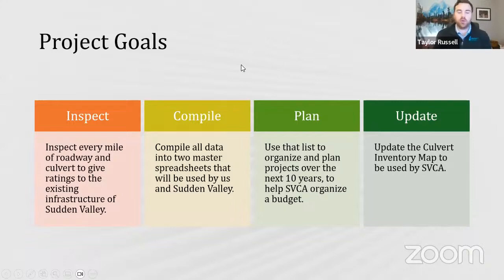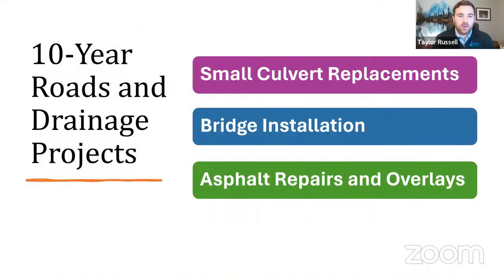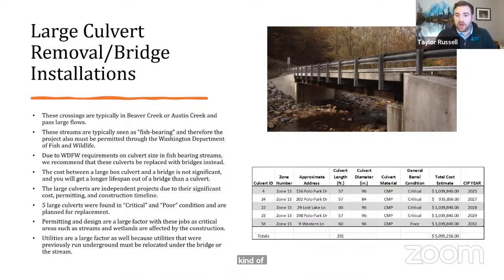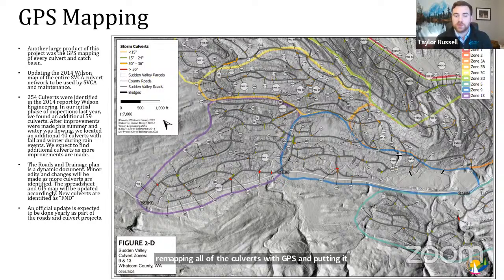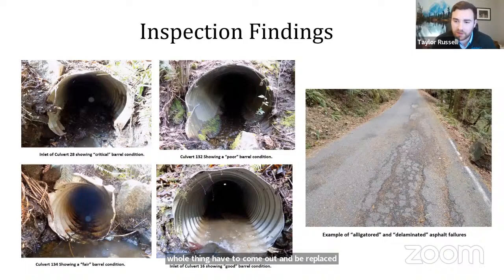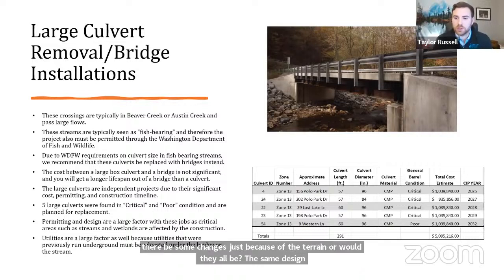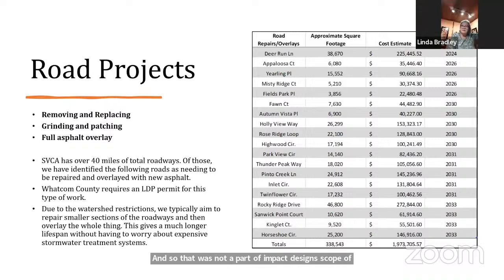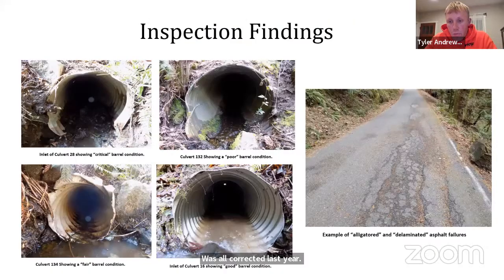Sudden Valley Ten Year Roads and Drainage Plan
Ten Year Roads and Drainage plan as presented at the 01/11/2024 BOD of Directors Meeting